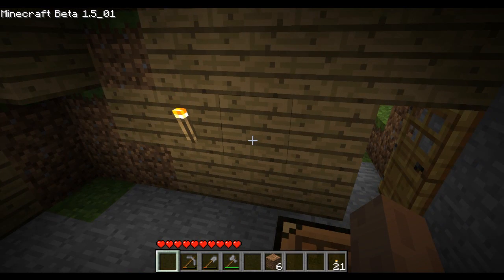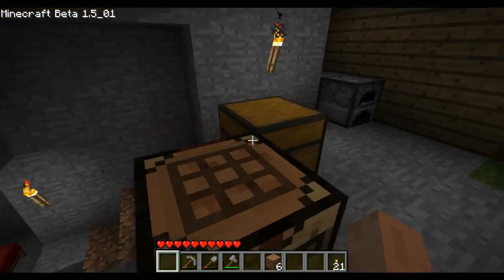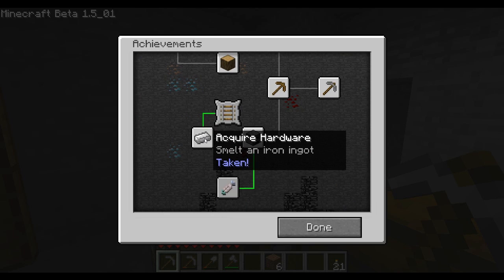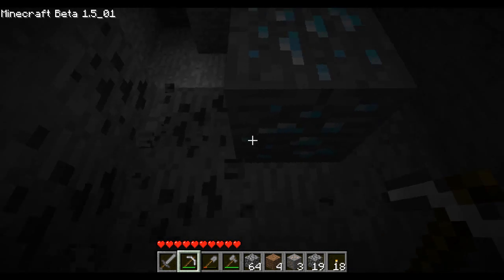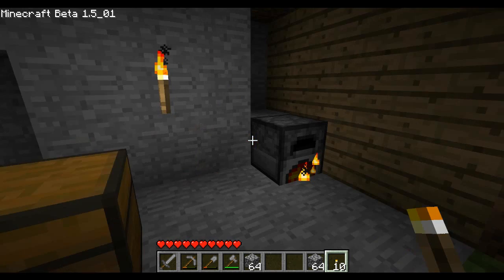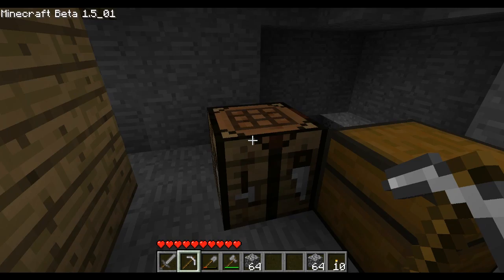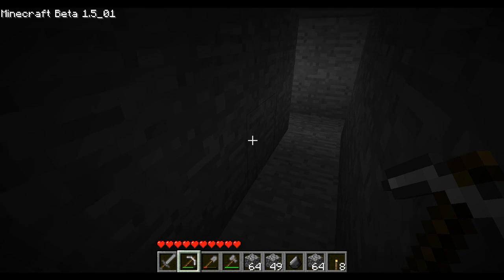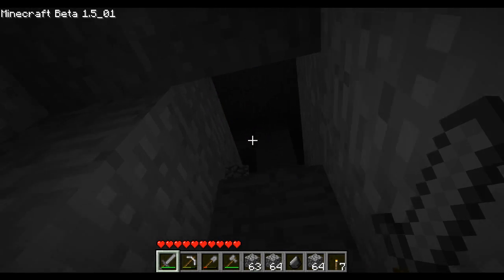Let's Play Minecraft S2 Part 2: The Fear is Back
I talk about my objectives moving forward and start doing some branch mining, which leads into me finding my first cavern.